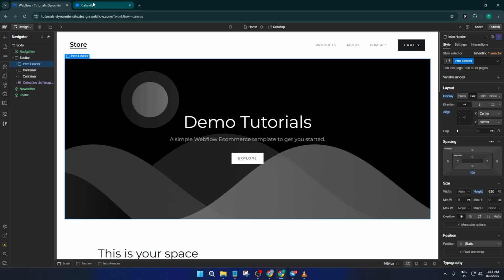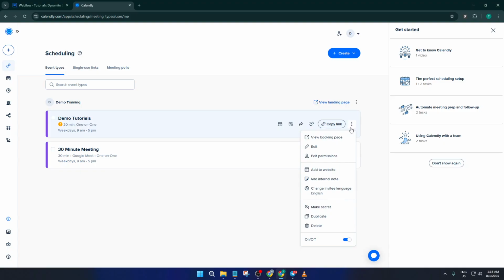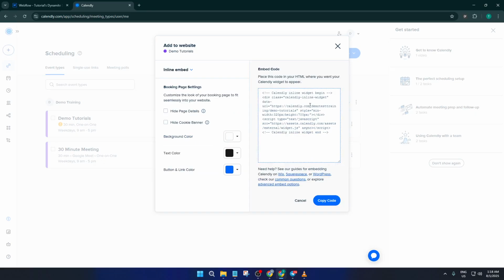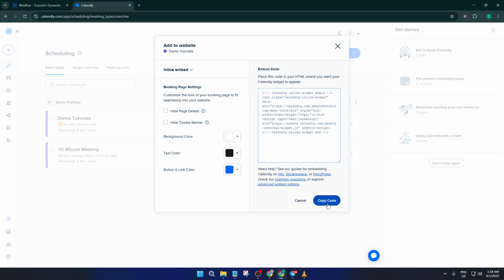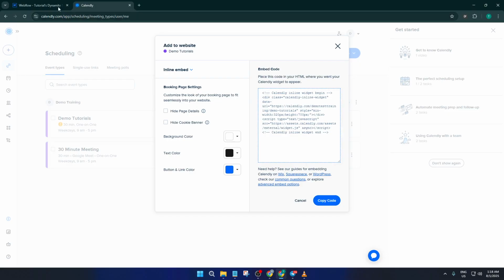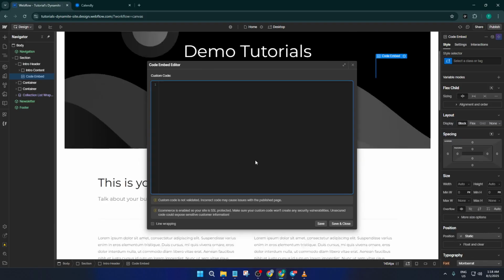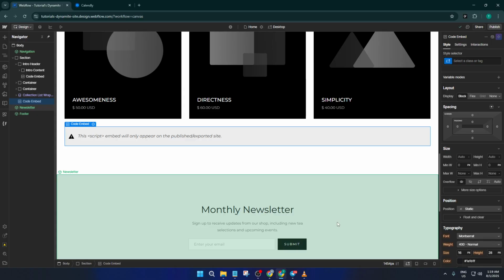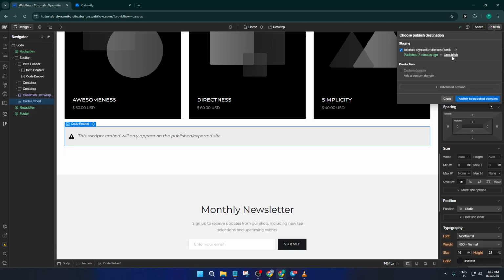How To Embed Calendly In Webflow | Add A Booking System (Complete Tutorial)(Updated 2026)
Want to add a seamless booking system to your Webflow website? In this step-by-step tutorial, learn exactly how to embed Calendly in Webflow—fast and easy! Whether you’re a beginner or a Webflow pro, this guide covers everything you need to set up efficient scheduling for your visitors.

This tutorial works for all major Webflow plans and supports embedding on desktop, tablet, and mobile. By the end, you'll have a live booking widget running on your site!